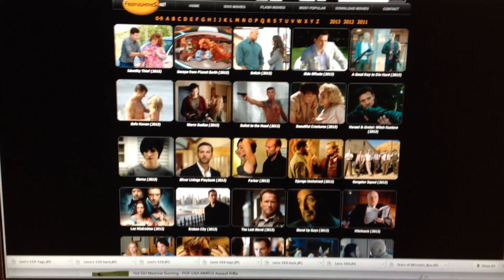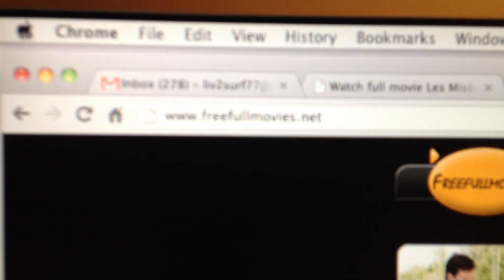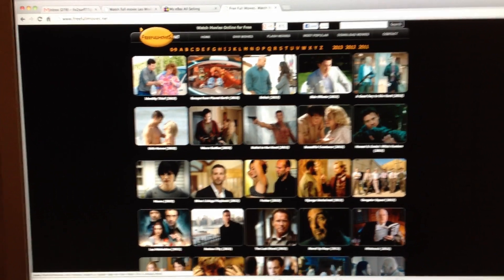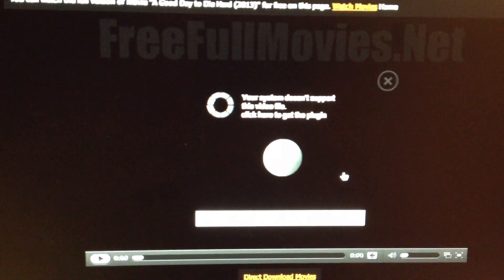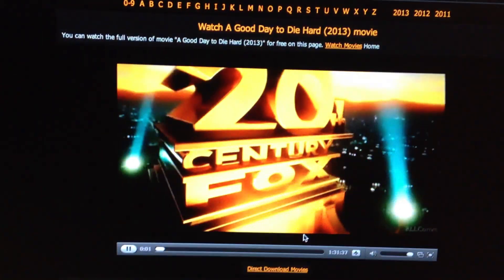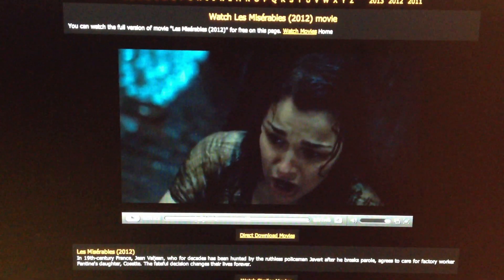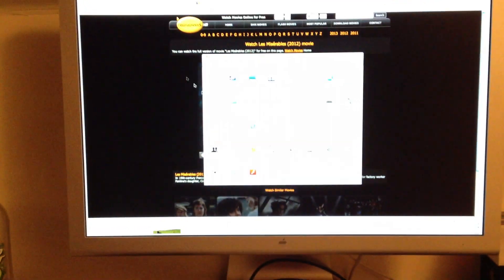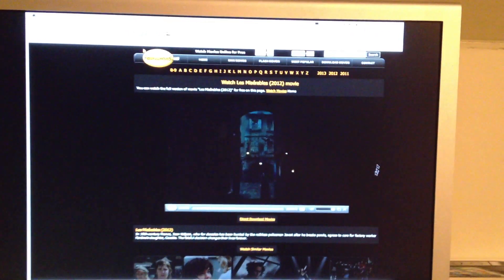How to watch Full Length HD movies online for FREE ( over 65,000 HD movies for free )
How to get all the free movies you want in HD.